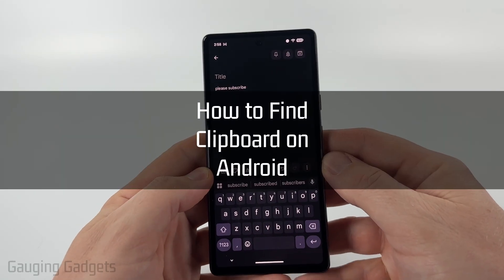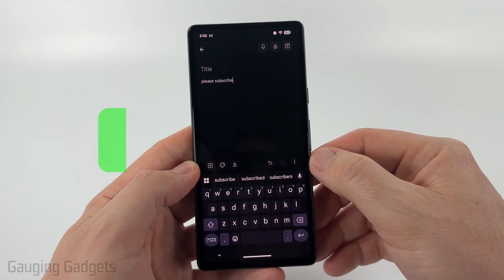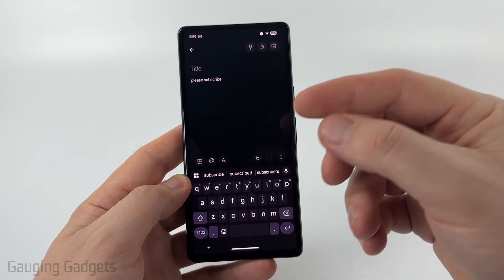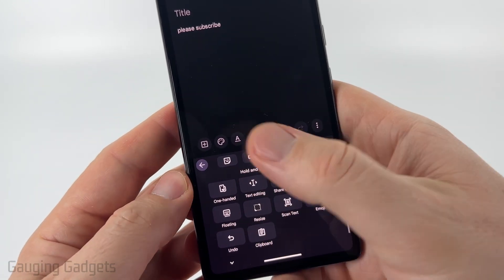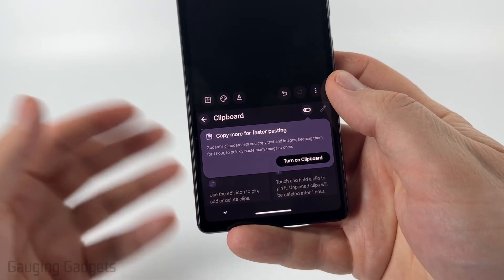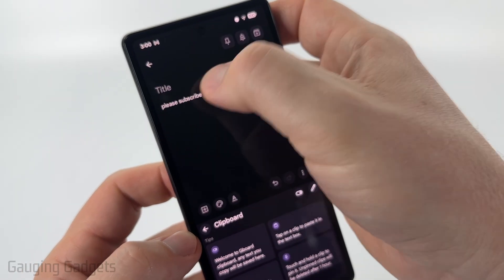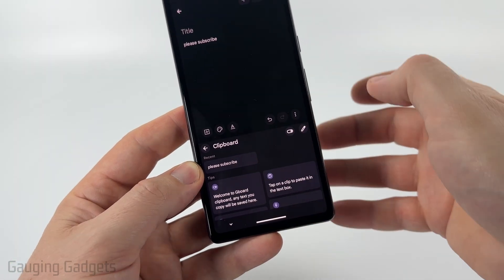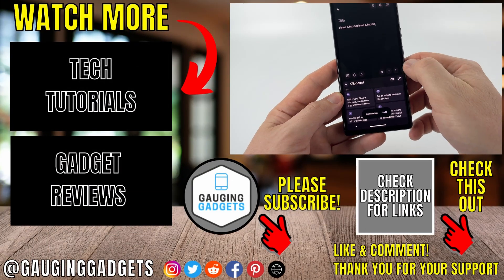How to Find Clipboard on Android Phone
How to find clipboard on Android? In this tutorial, I show you how to access and view the clipboard on your Android phone or tablet. The clipboard allows you to see the copy and paste history on your Android phone.  To do this we view the copy & paste clipboard on the Gboard keyboard on our Android phone.